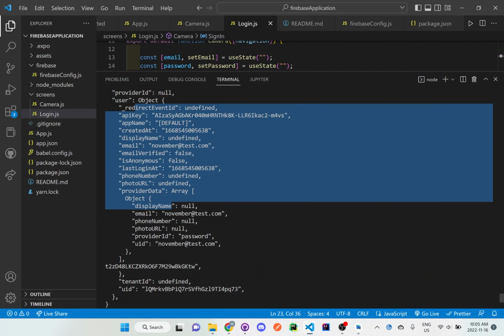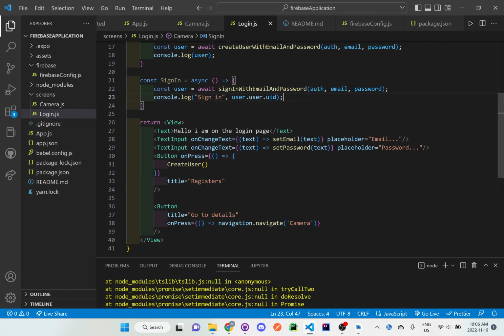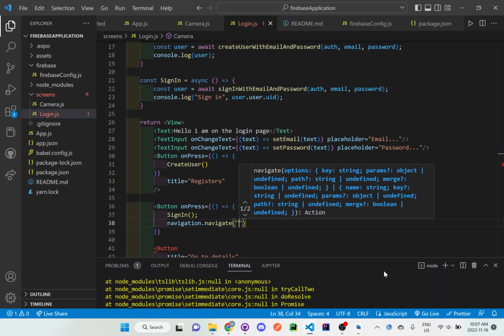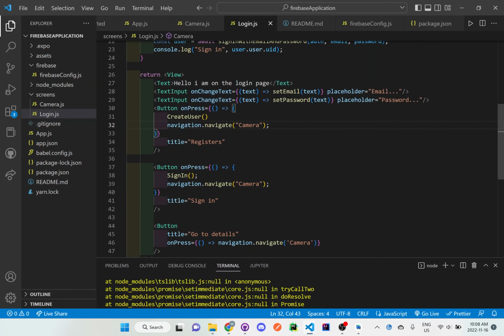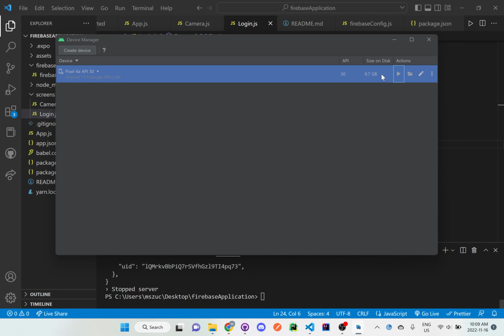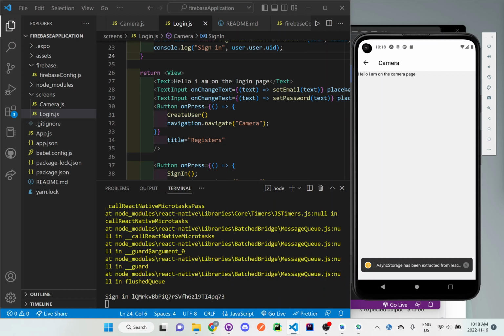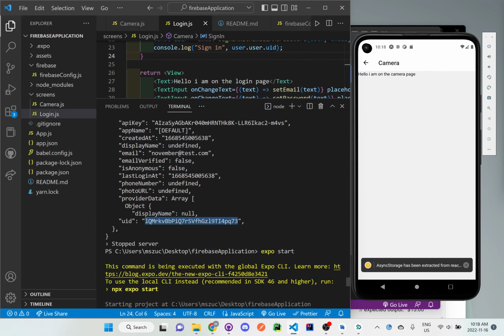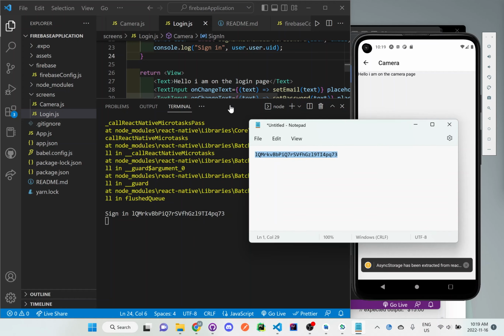Expo Firebase Logging in a User (Part 3 / 3)